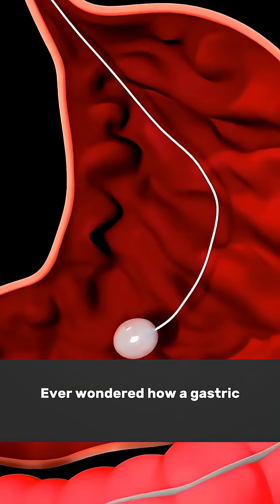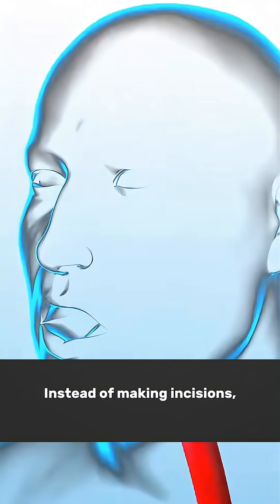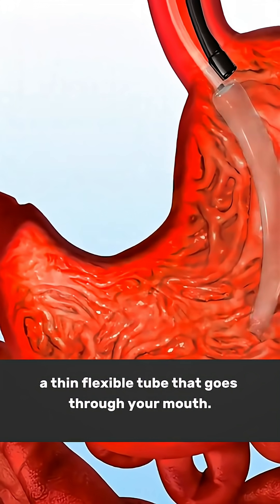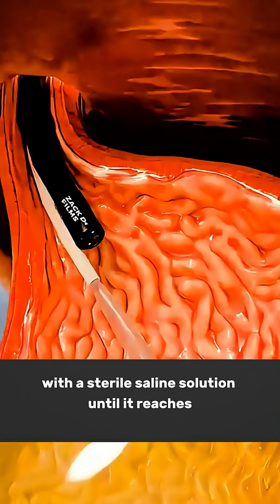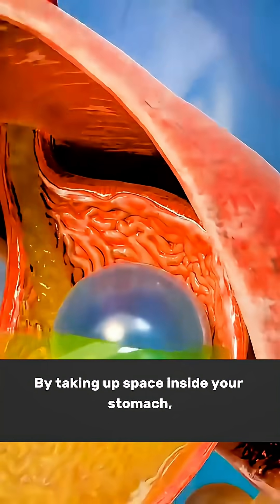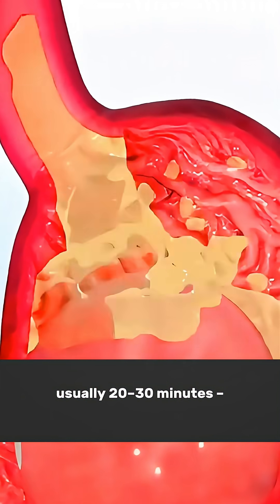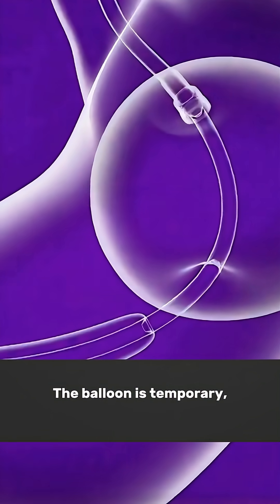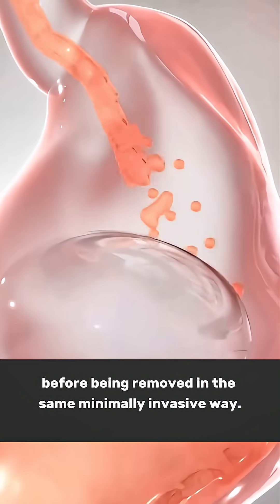"Gastric Balloon Explained – Is It the Future of Weight Loss? 🤔"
Can you really lose weight without surgery? Discover how the gastric balloon procedure works – a quick, non-surgical method that helps you feel full faster and eat less. 🎈

In this video, we explain how doctors place a soft silicone balloon in your stomach using a thin endoscope, fill it with saline, and remove it after six months. Learn how this 20-minute treatment jumpstarts weight loss – and why it works best with healthy habits, diet, and exercise